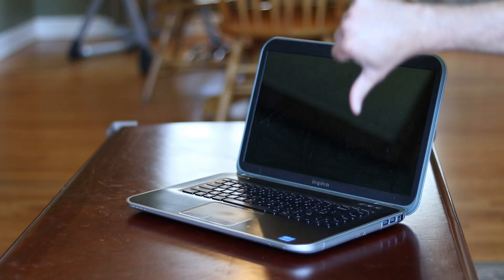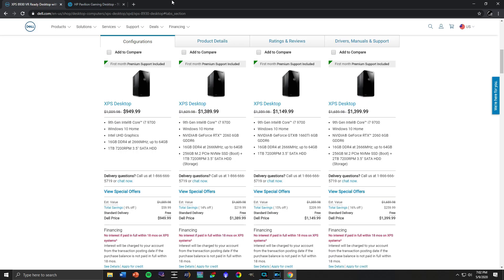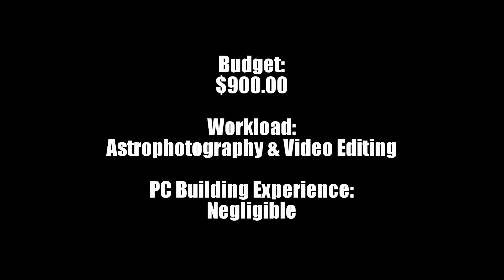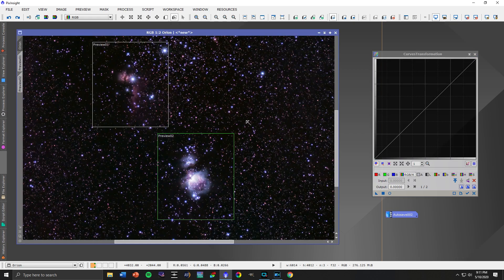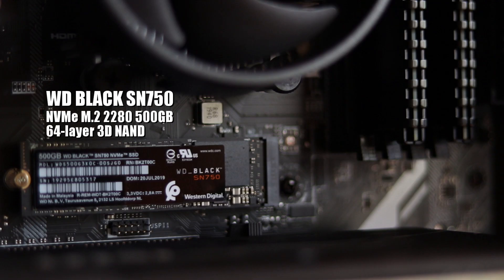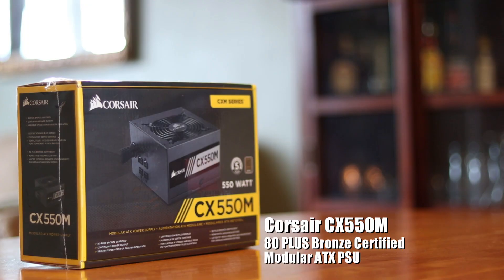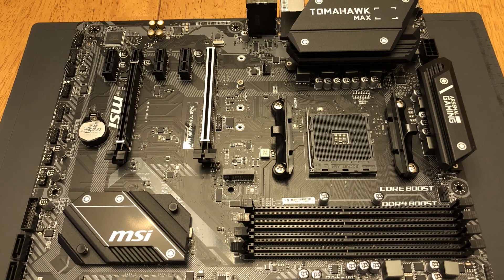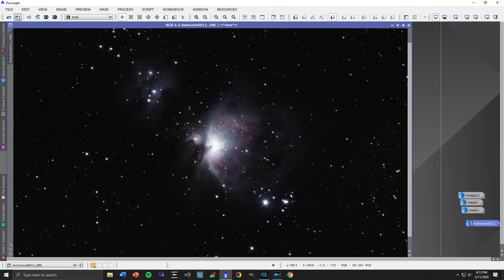MY PC Build for Astrophotography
In this video, I'll show you my first PC build dedicated to astrophotography and video editing. It was a great experience putting this system together and I hope this video helps you figure out what might work best for a similar build of your own.

Software I use for video editing:
PowerDirector 18

Software I use for Photo Editing:
GIMP, PixInsight, RawTherapee, Registax 6

Here is a video I followed from Linus Tech Tips to piece together the build: